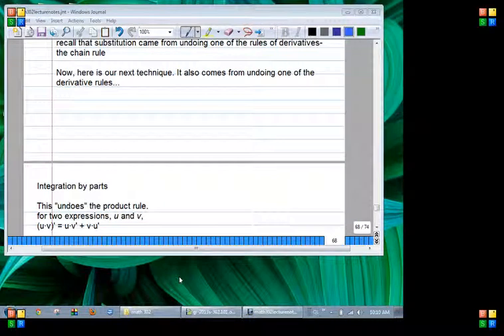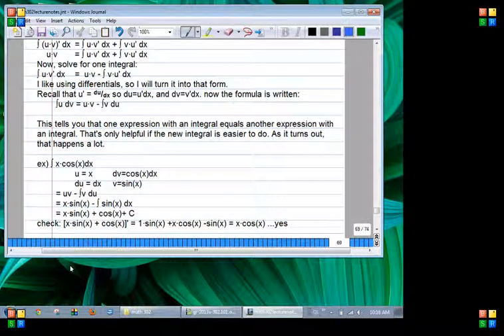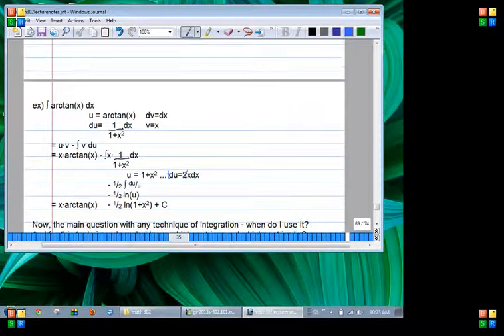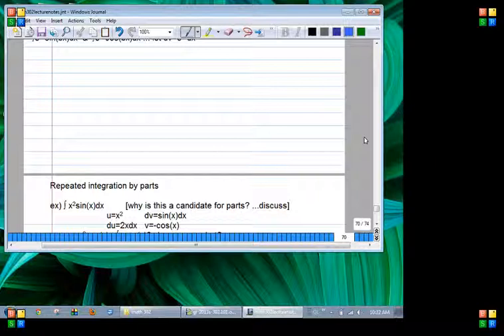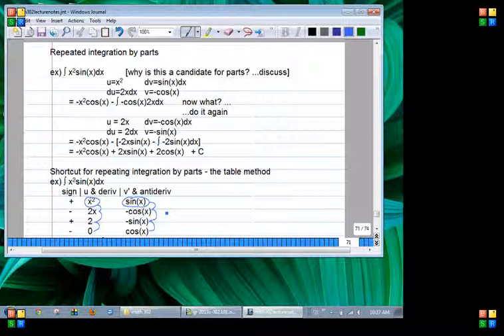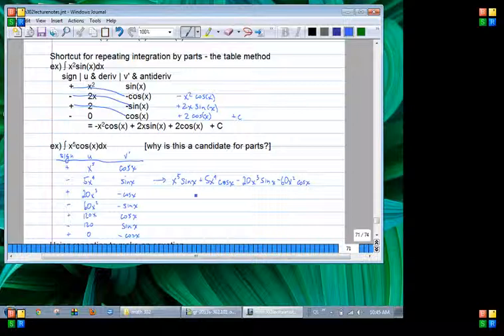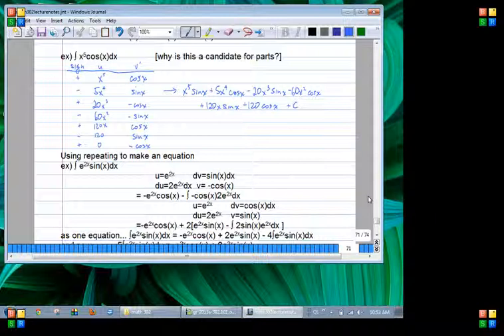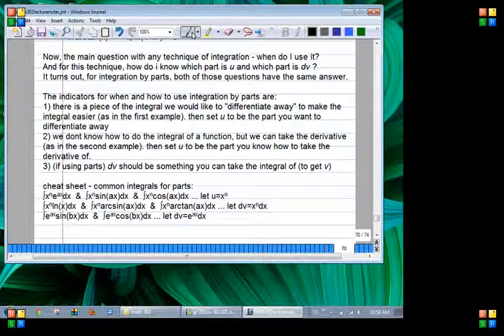calculus: integration techniques, by parts